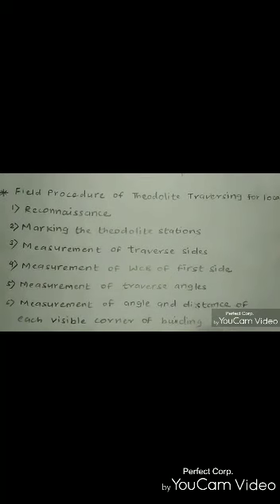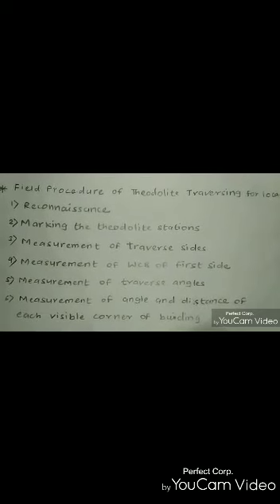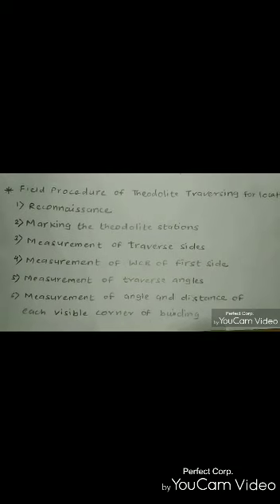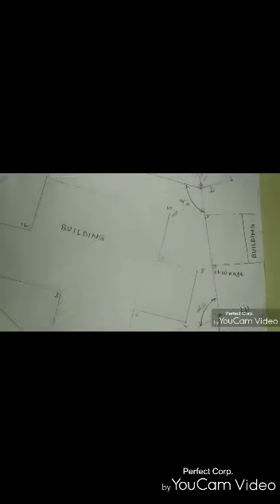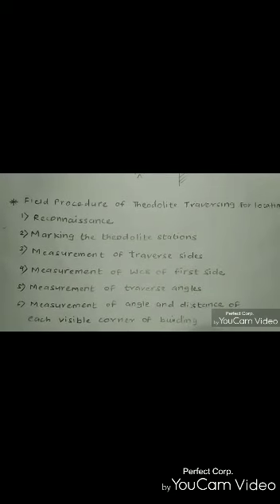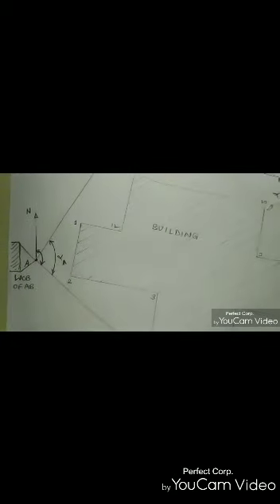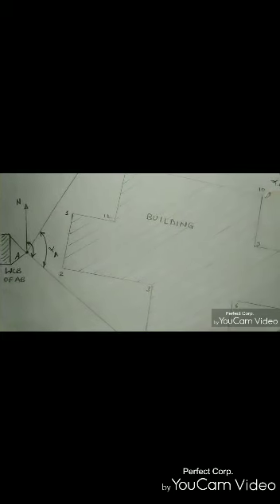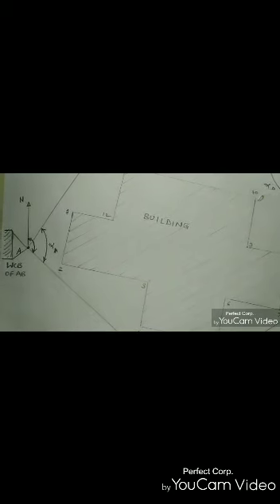Advance Surveying Theodolite Traversing Prof.V.V.Deshpande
Theodolite Traversing for locating building.